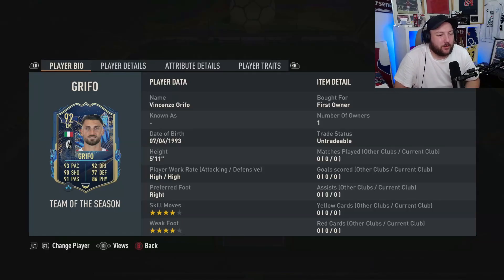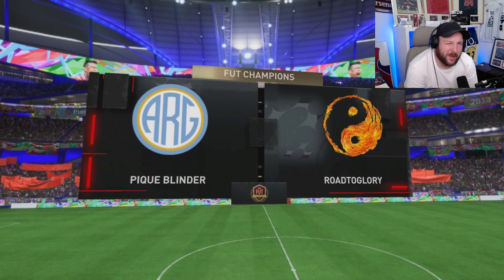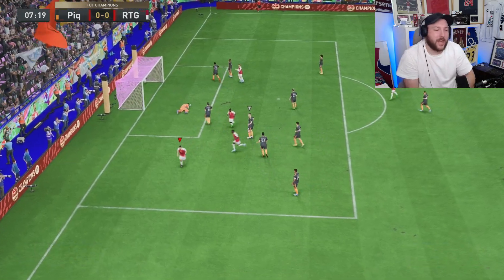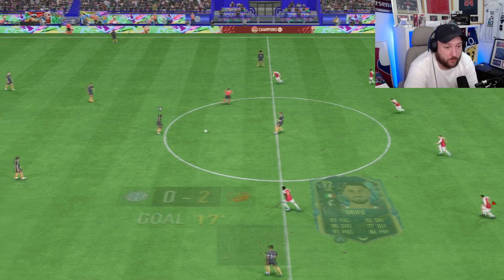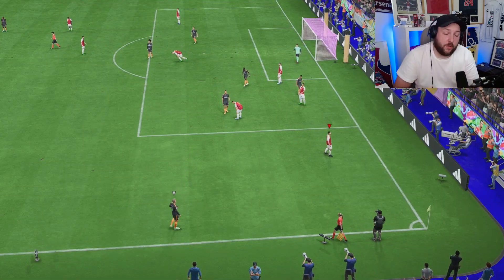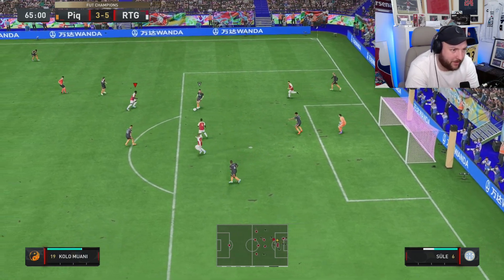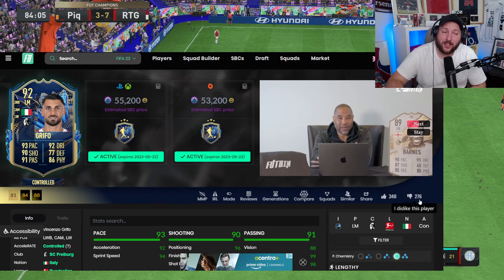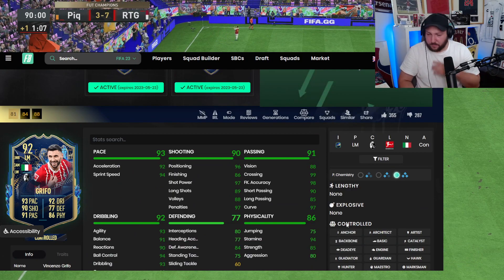92 TEAM OF THE SEASON GRIFO PLAYER REVIEW FIFA 23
92 TEAM OF THE SEASON GRIFO